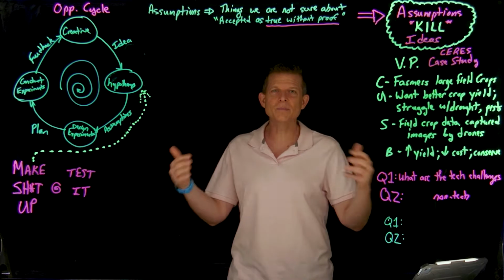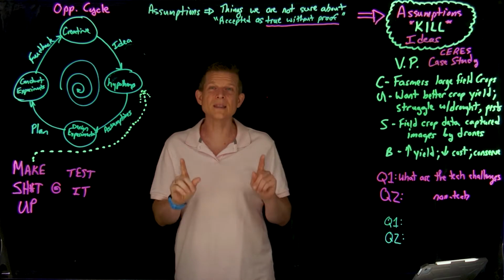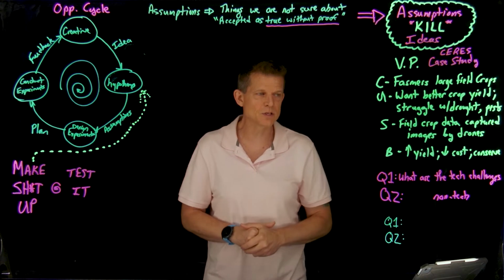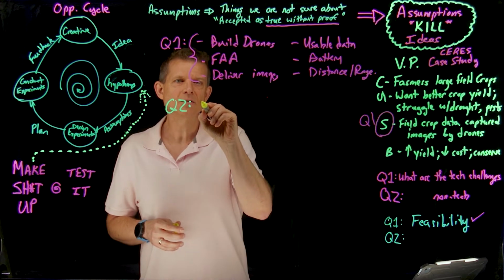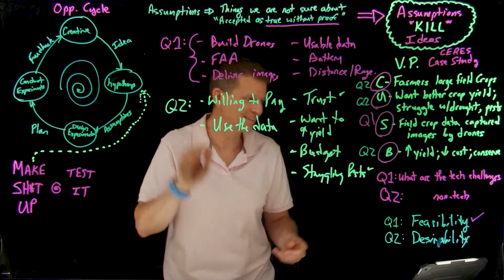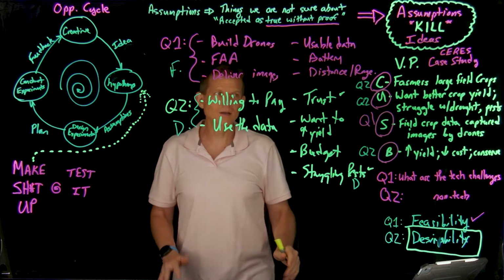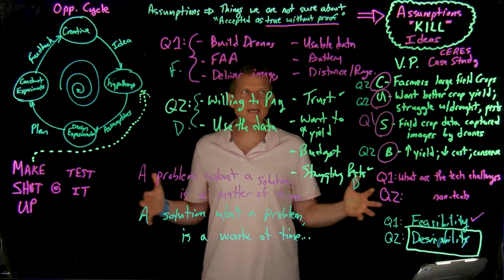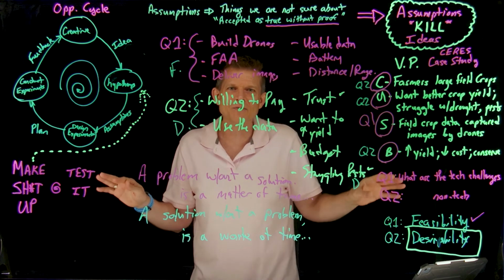BUSN 601 (Entrepreneurship) | Assumptions